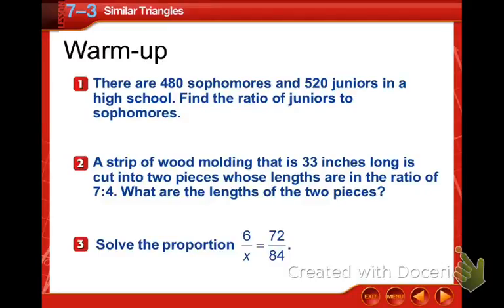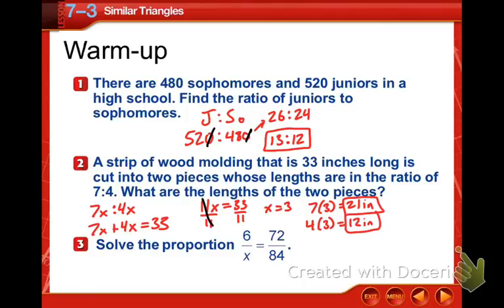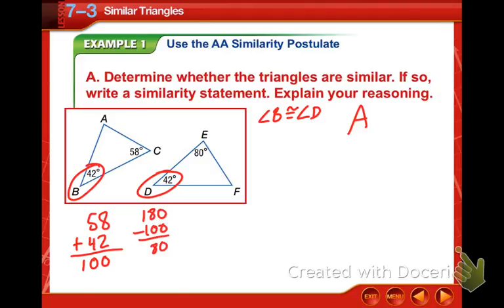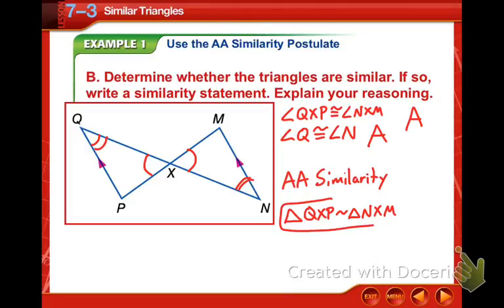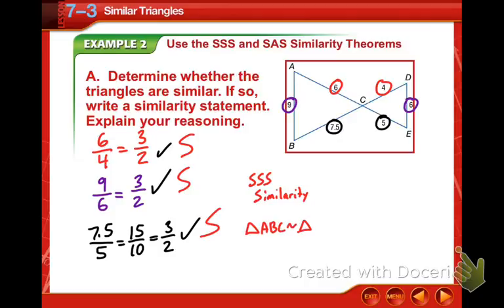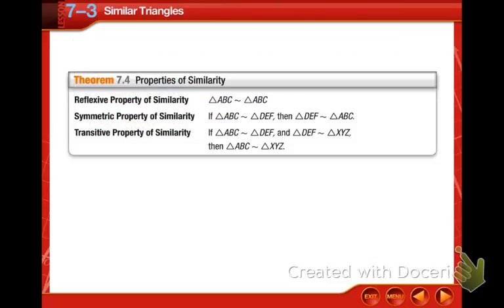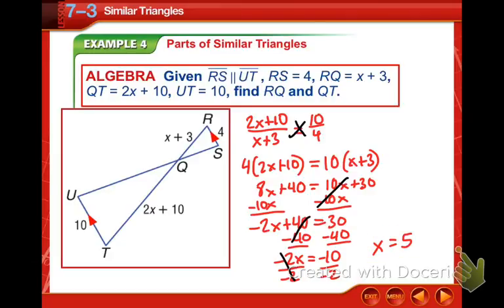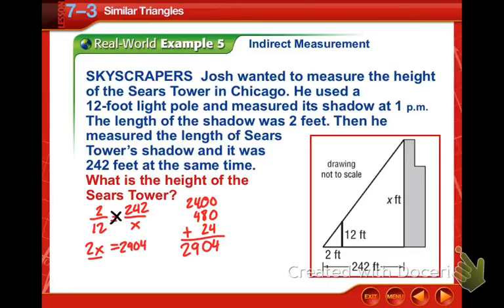Manor Geom Similar Triangles